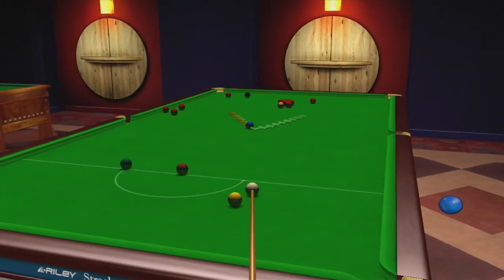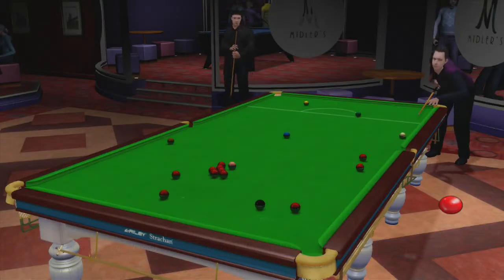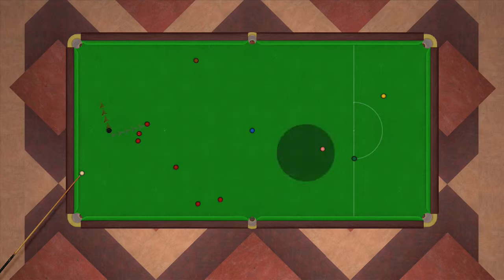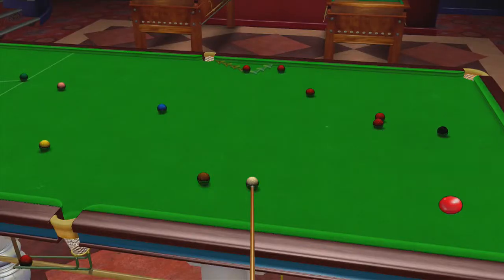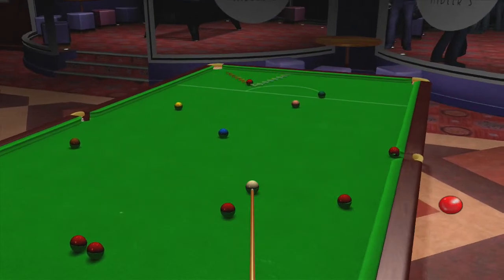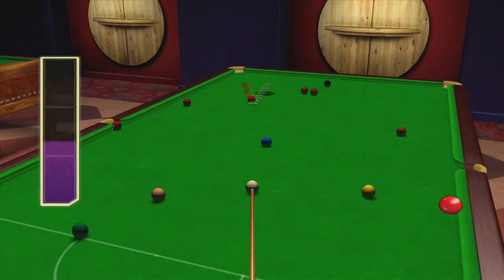WSC 2007 Gameplay Multiplayer [Part 1] Win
Hello and this is a kind of new series of snooker and it is multiplayer and this is with my dad and his channel is in the lower part of the descriprion and look forward to the rematch link here

This is my channel where we do lots of fun and that is what I have but underneath there is some useful links

This is the second episode